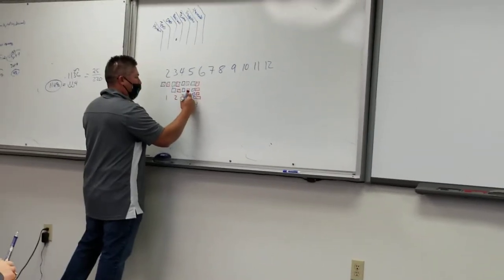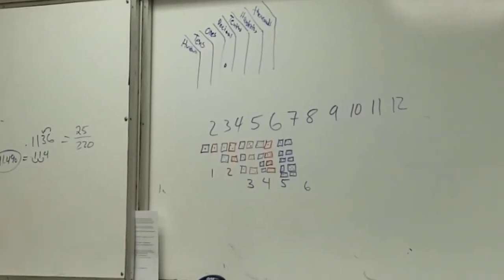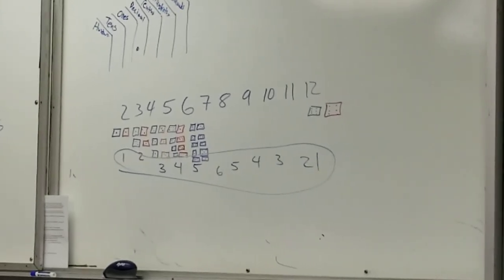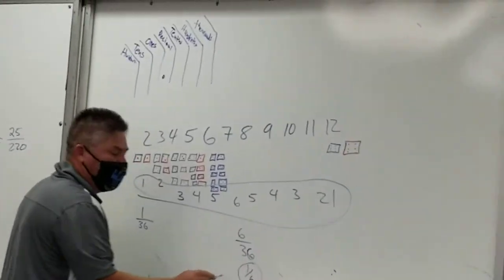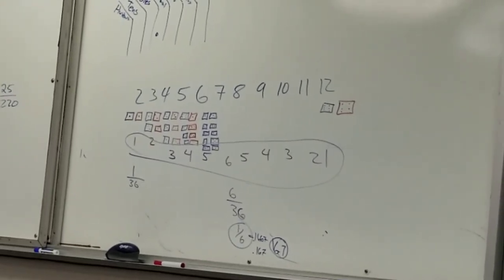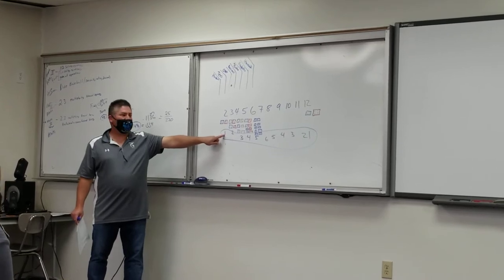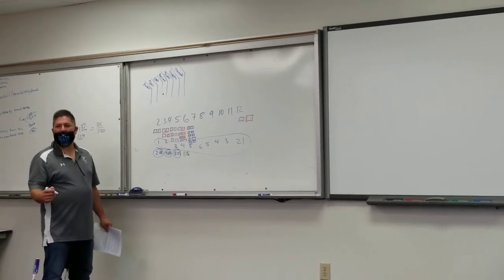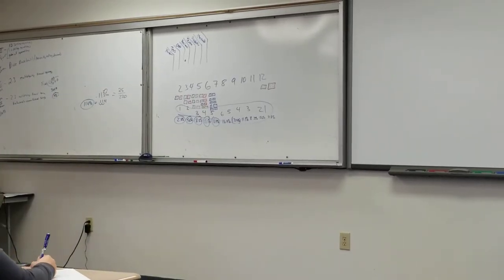September 4, 2020 dice baseball intro to percent's